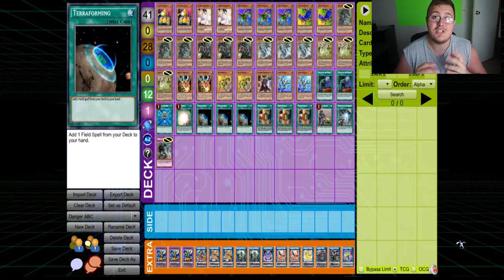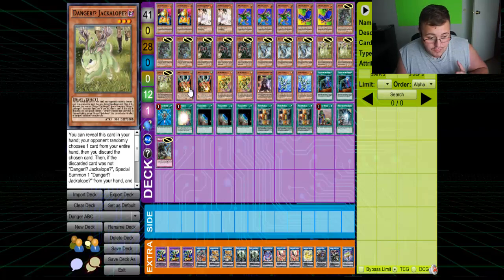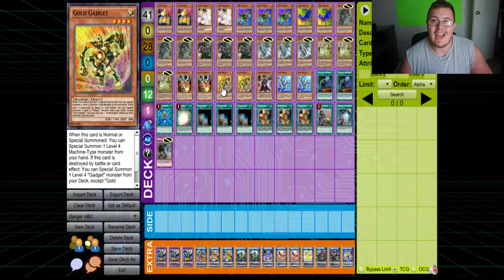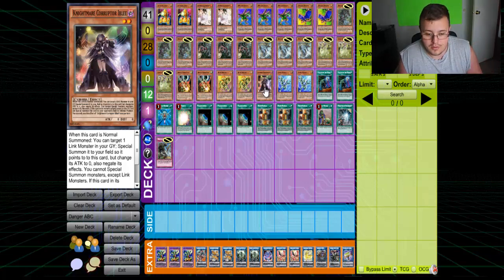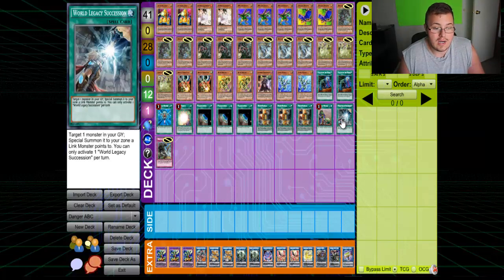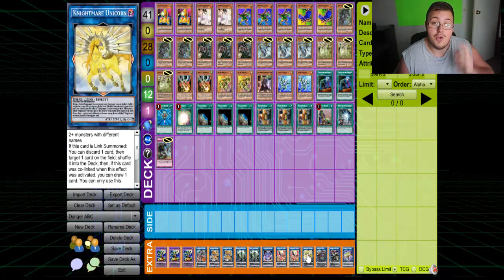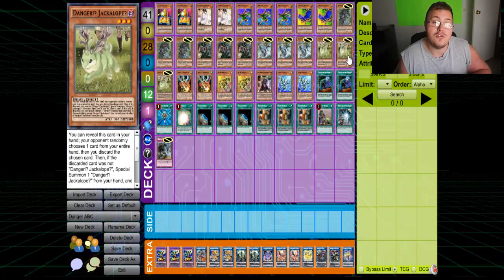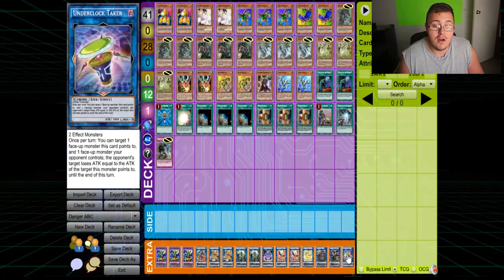YuGiOh! Danger ABC Deck Profile July 2018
What's up guys hope you guys are having an awesome day! Also I hope you enjoyed the video and if you did i would love for you to leave a like on the video too.
Yugioh Amino App: YoungBreezy961
DuelingBook:Young Breezy

I DON"T own the music in the background!!
Source:Ocean Beats
Lil Uzi Vert - silk (ft. Playboi Carti) (Type Beat) || NEW 2018